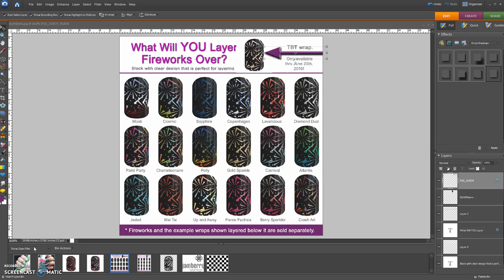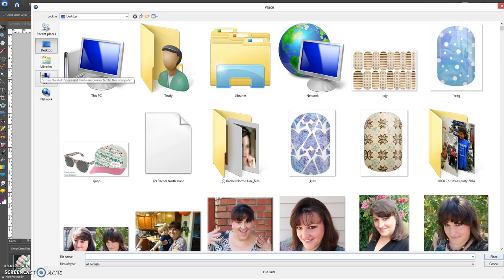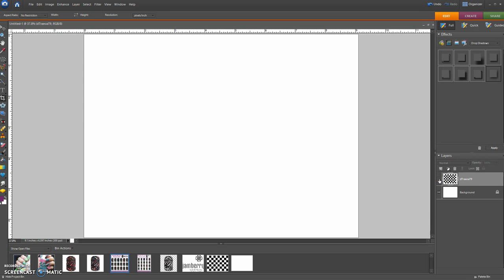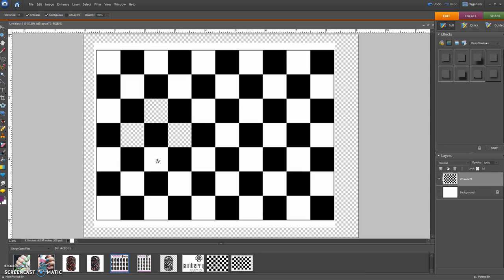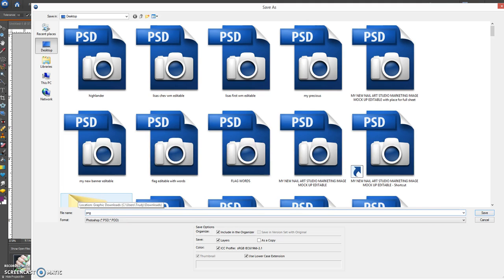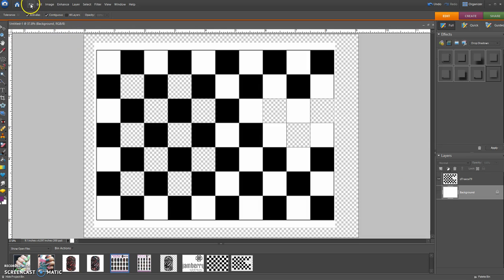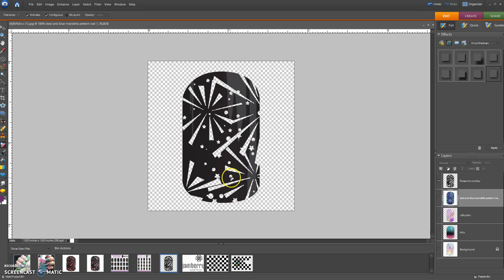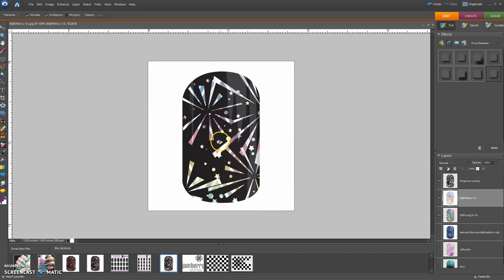How to Make a Tansparent Background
This is a very quick and rough video to help answer some of the questions my Jamberry friends have been asking about how I created the Fireworks layered images. By the way... I used PhotoShop. :)
Sorry it's so fuzzy, but I hope you get the gist. :)